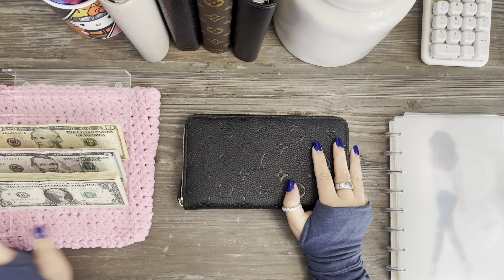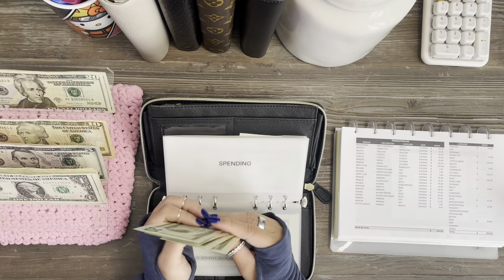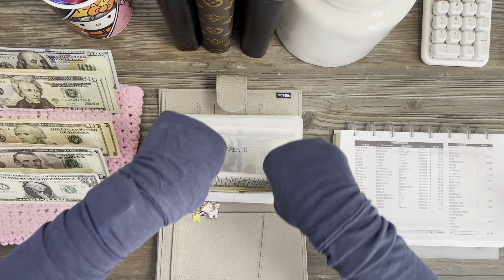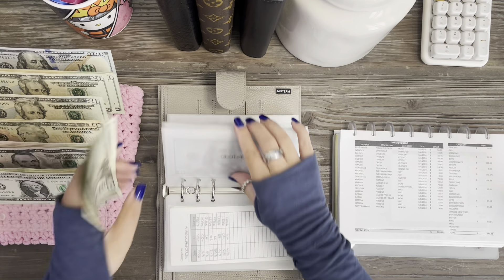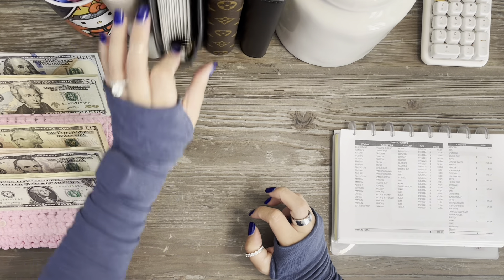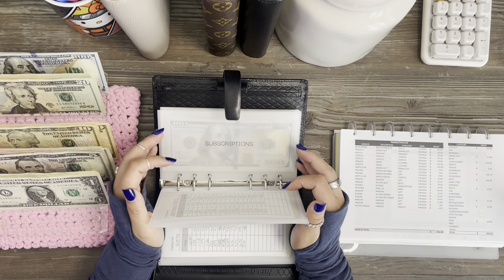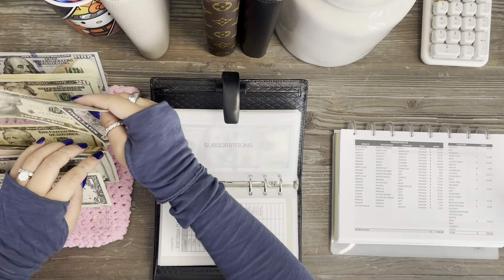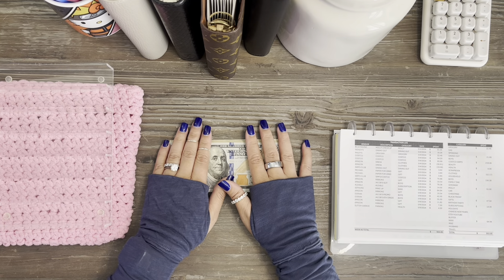Cash UnStuffing Envelopes & Sinking Funds | What we Spent for the Week | May | Paycheck #1| 2024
Hello! Glad you are here to share my journey with cash envelopes. I will be cash unstuffing from May Paycheck #1 and what we spent for the week. I hope you guys enjoy it ! 😊

Leave a comment because I would love to chat with you guys!

Come save money on Fetch with me!

Amazon Front:

My Etsy Store

Personal Moterm
Personal Cash Envelopes
Place Holder
Cash Tray
Smaller Cash Tray
Display Case Tray
Tracker - I made it myself
Pink Calculator
Azio Calculator
Pink Planner Holder - I bought it a long time ago so I do not remember where I got it from.